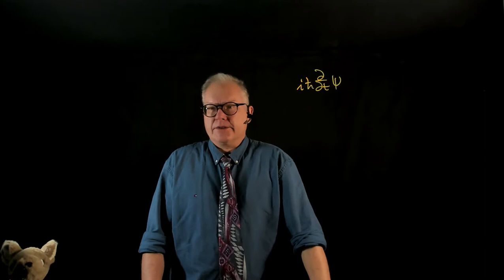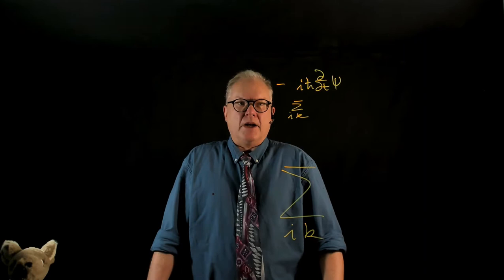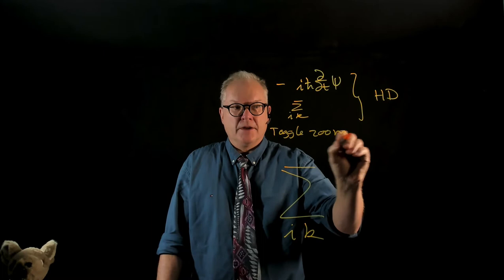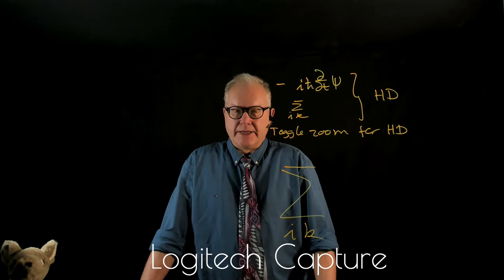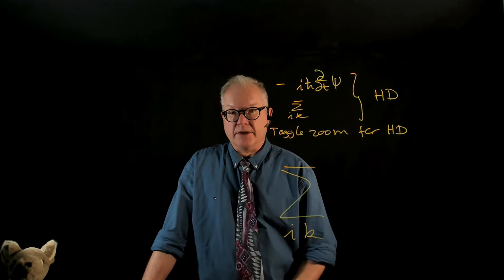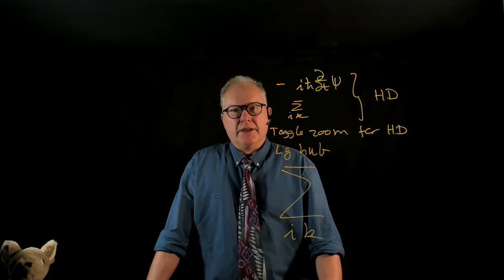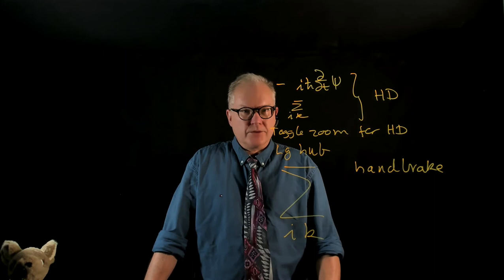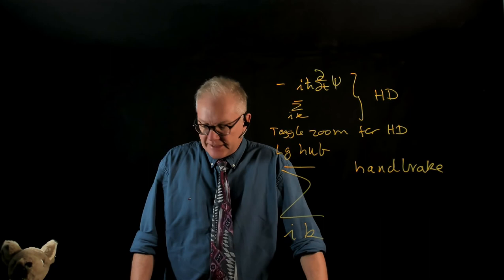LightBoard Community Spotlight: Erik Sorensen, McMaster University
Check out this great video submission from Erik Sorensen, Professor of Physics and Astronomy at McMaster University.

Erik has been using one of our LightBoards for several of his classes & recording this past term in an effort to find a new, better way to teach online... and he has been loving every minute of it!

Erik has generously given his thoughts, feedback and along with some VERY helpful tips from his experiences with his LightBoard, Cameras and Software to-date that you may find helpful for your LightBoarding, or if you are considering becoming a LightBoard user yourself!

For our Community Spotlights, we share real people using our Lightboards who have reached out in hopes of sharing their feedback, tips and creative ideas with us along with the rest of the 'LightBoarding' Community!

Have your own thoughts, ideas or something creative to share with the LightBoarding Community?